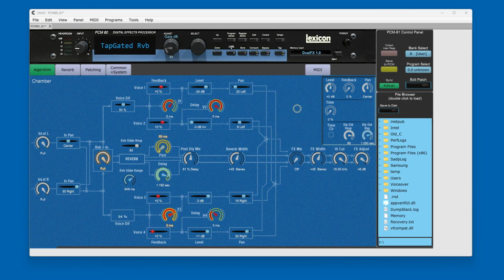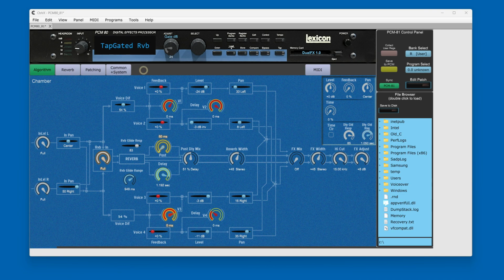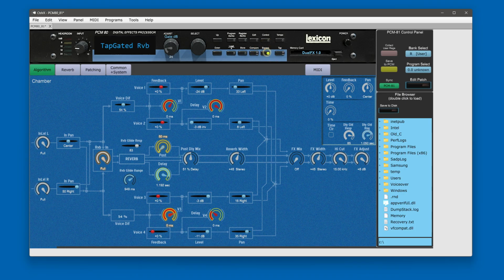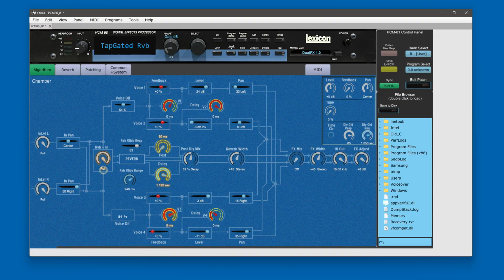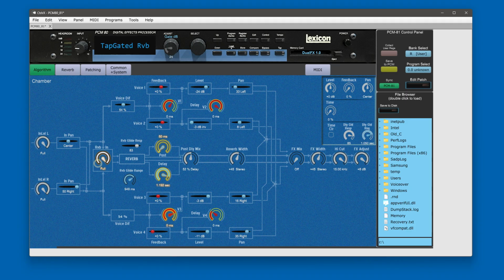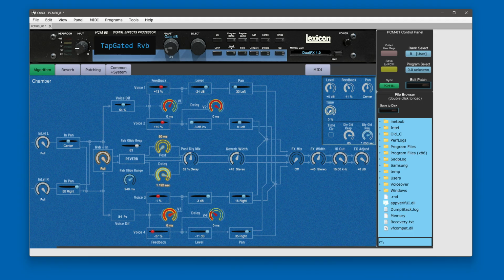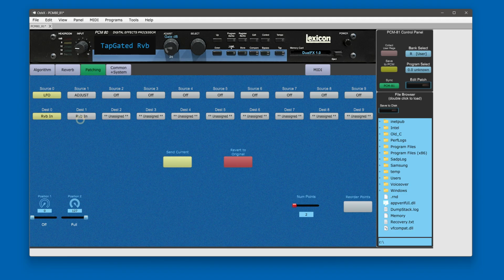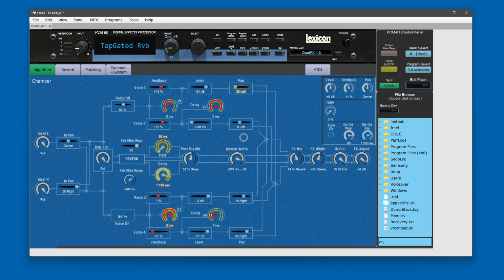Lexicon PCM 80 editor followup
Windows, Mac, Linux versions.
The manual is available as well as a FAQ if you would like to read before deciding to purchase.